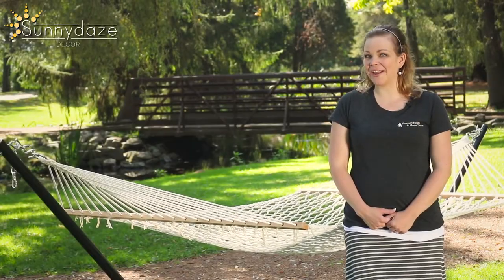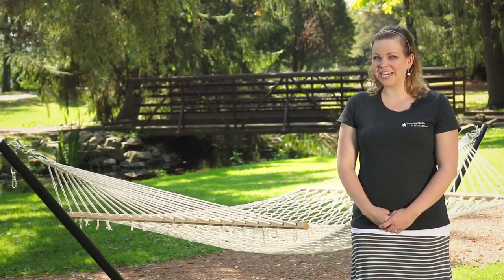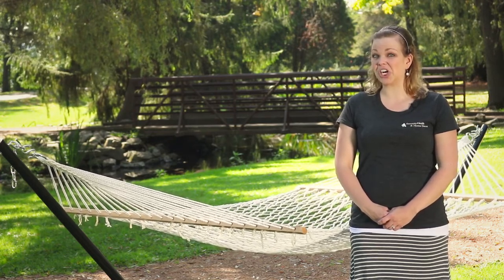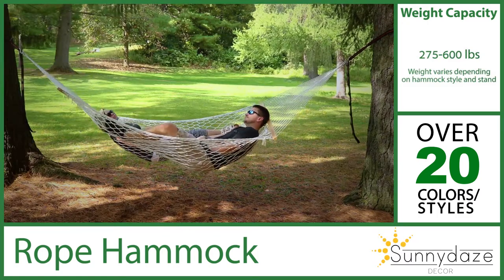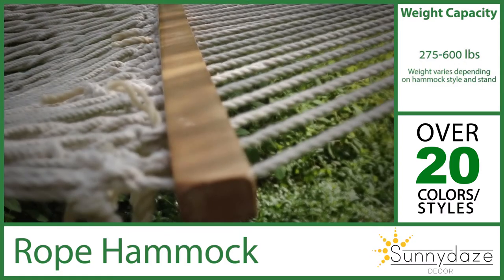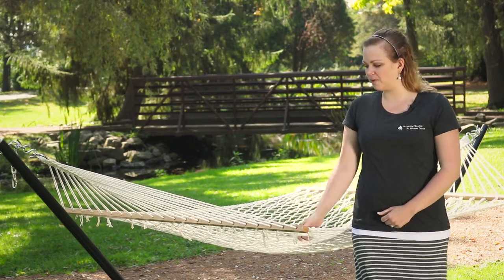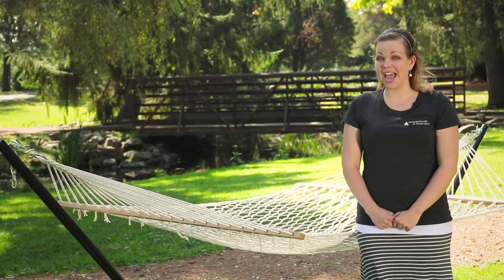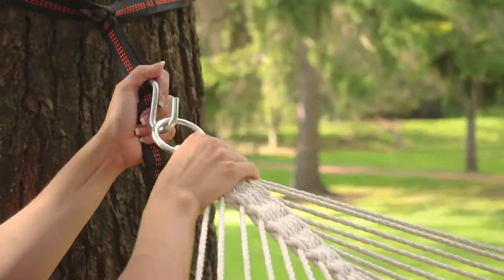Sunnydaze Rope Hammock *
In this video, we'll take a look at some of the great features of our Sunnydaze rope hammocks.